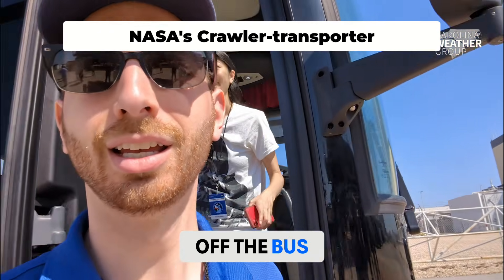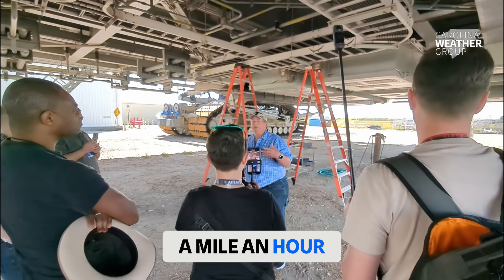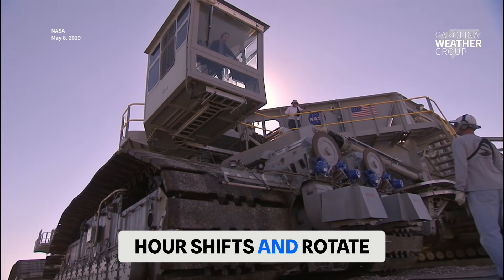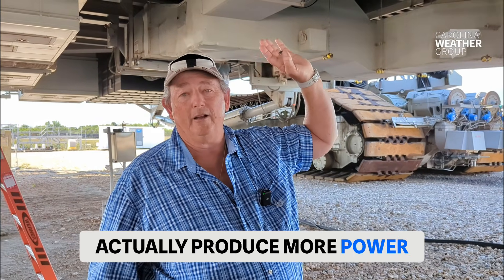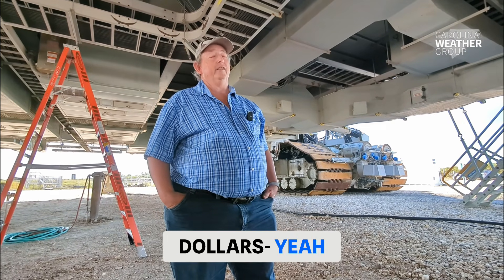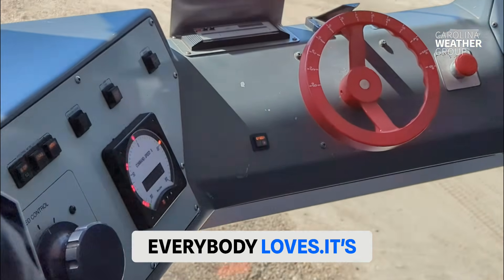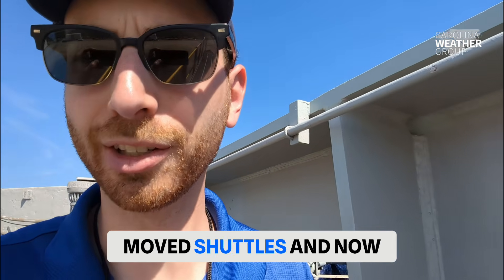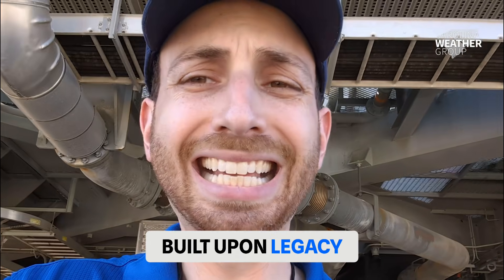Onboard NASA's Crawler-transporter: From Apollo to Artemis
Explore NASA's crawler-transporter, upgraded for the Artemis mission and its Space Launch System, also known as the SLS! The crawler can carry much heavier loads than the shuttle. The massive vehicle is now computer-driven! But it's speed is still limited with Artemis II rolling out to the launch pad at only 1 mph!

This video was recorded in 2023 as part of the Carolina Weather Group's tour of KSC for SpaceX's Crew 6 launch to the International Space Station.